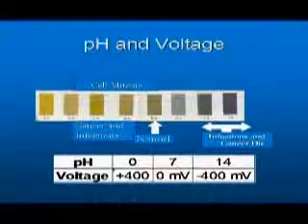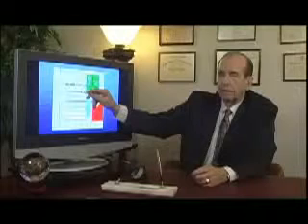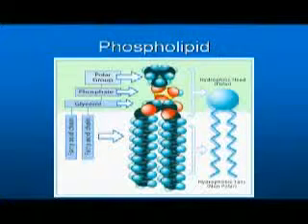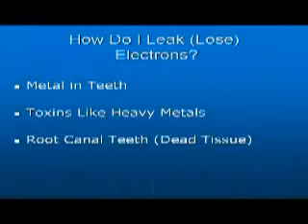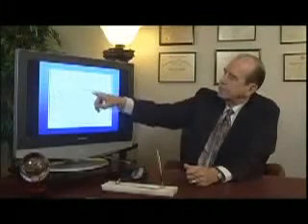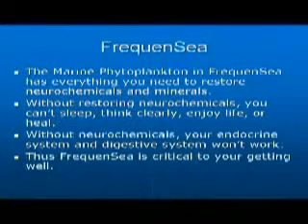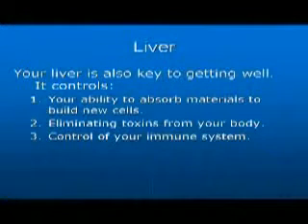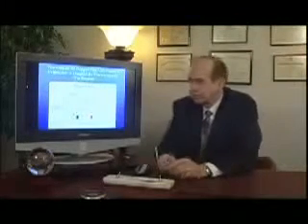Dr Jerry Tennant 'Healing is Voltage'